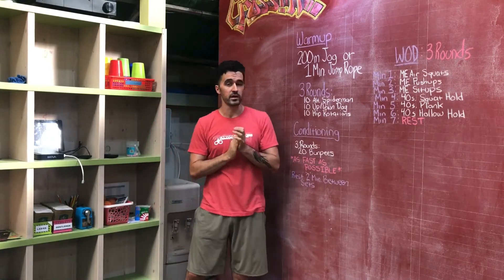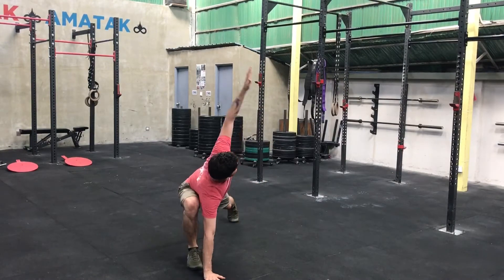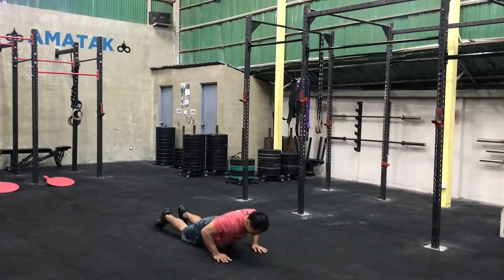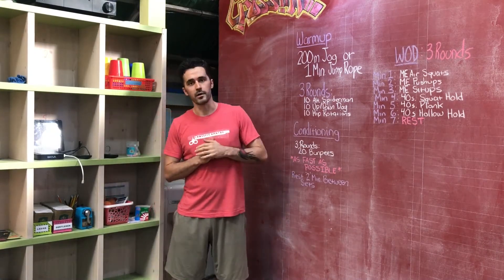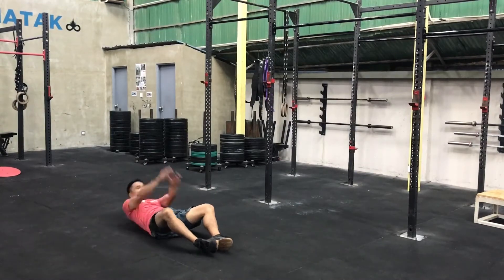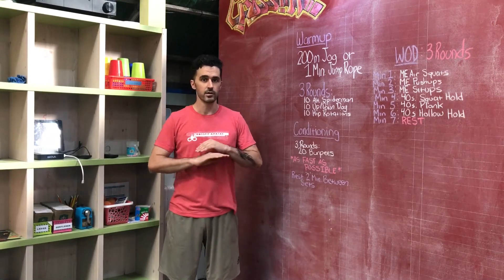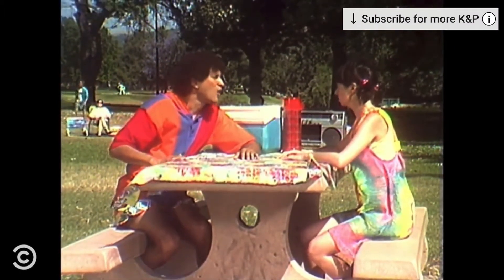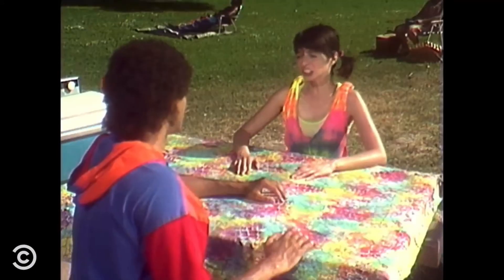Corona Corps, WOD 7 (Wednesday, Dec. 9)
WARM UP
200m Jog or 1 minute of jump rope:

3 Rounds:
10 Alt. Spiderman Lunge + Reach
10 Up/Down Dog

CONDITIONING
Burpee Sprint Intervals

3 Rounds:
20 Burpees (AS FAST AS POSSIBLE)

Rest 2 minutes between sets.
*Scale to 15 reps if you can't maintain pace.

WOD
3 Rounds:
Minute 1: Max Effort Air Squats
Minute 2: Max Effort Pushups
Minute 3: Max Effort Sit Ups
Minute 4: 40 sec. Squat Hold
Minute 5: 40 sec. Plank
Minute 6: 40 sec. Hollow Hold
Minute 7: Rest

Repeat for 2 MORE rounds.